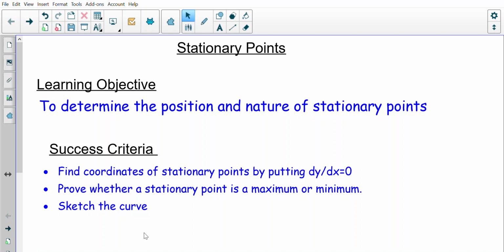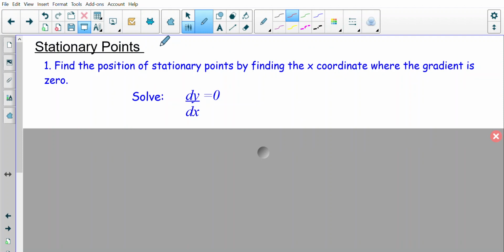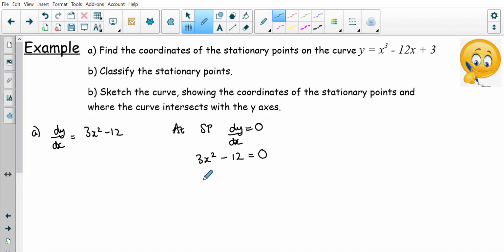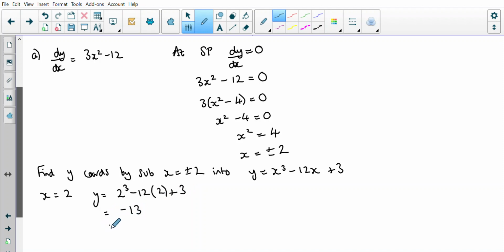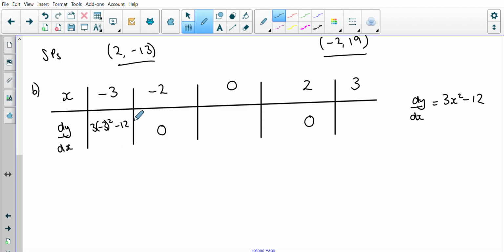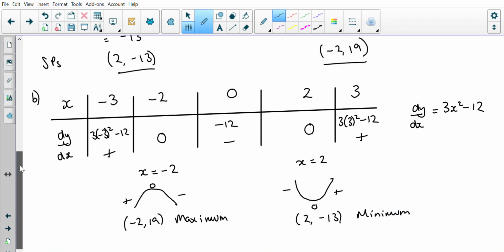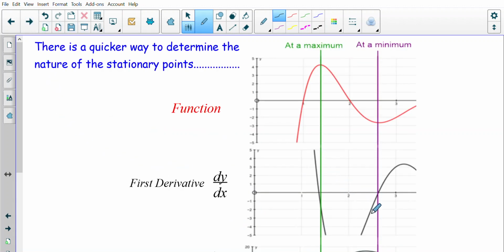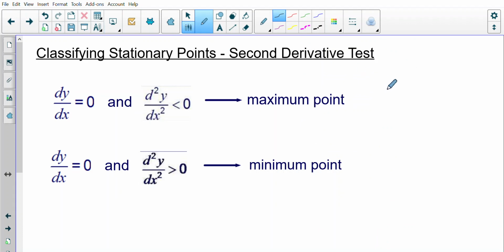8 Stationary Points and Curve Sketching part 1